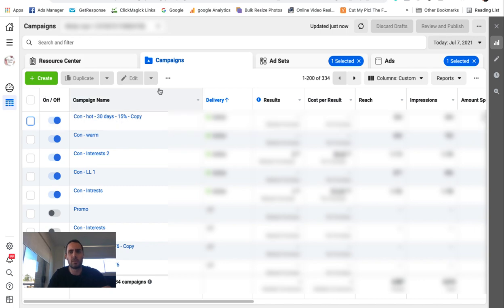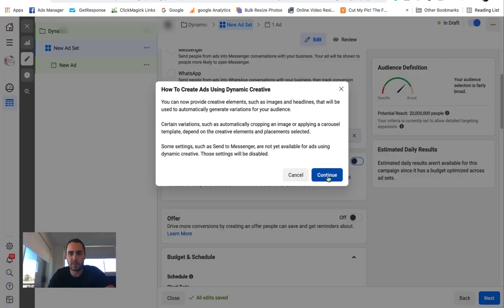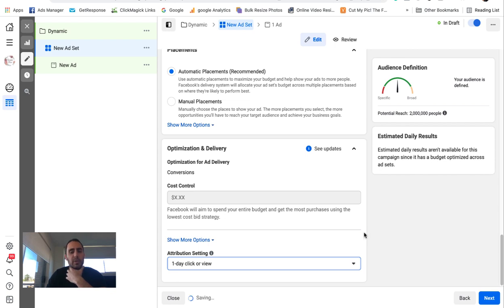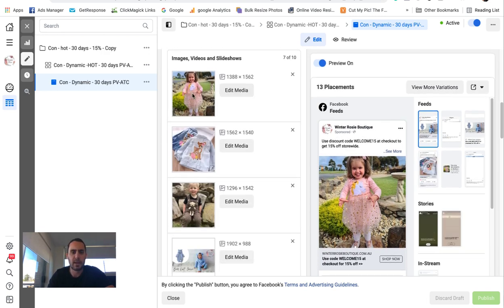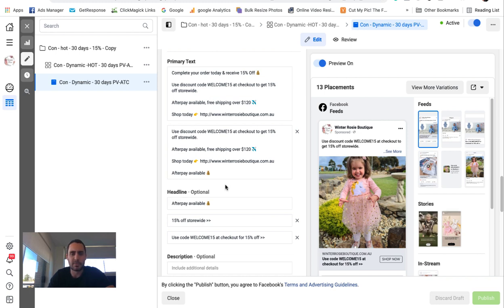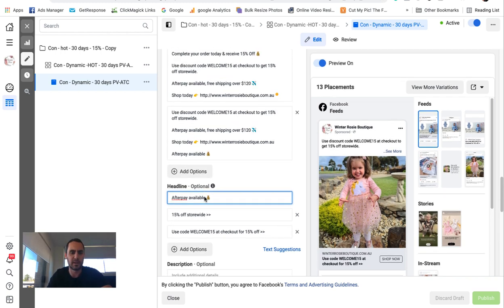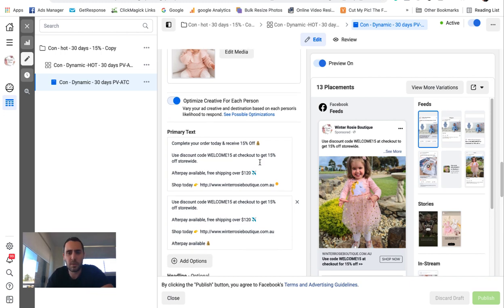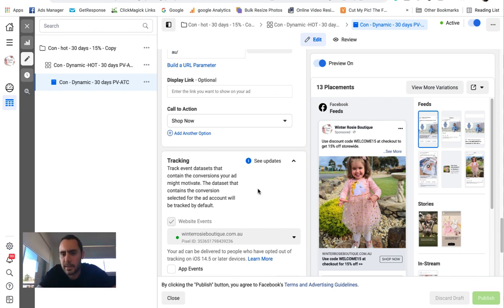Facebook Dynamic Ads | How To Set Them Up in 5 Mins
In this video, I show you exactly how to set up Facebook Dynamic Ads in 5 mins (very easy to do)

Facebook dynamic ads are critical for anyone running Facebook ads for their ecom store.

The biggest bonus of using dynamic ads is it allows you to test multiple different pics, videos, copy at the same time, saving you money while helping you optimize your Facebook ad account

There are 3 components to Facebook dynamic ads that are all covered in this video:

1) How to set up a Facebook dynamic ad
2) Why they are good for your business
3) Tips on how to utilize them for your business

If you want to learn how to do this for yourself so you can create an income from home, register for my mentor's free web class and start learning a new skill set today.